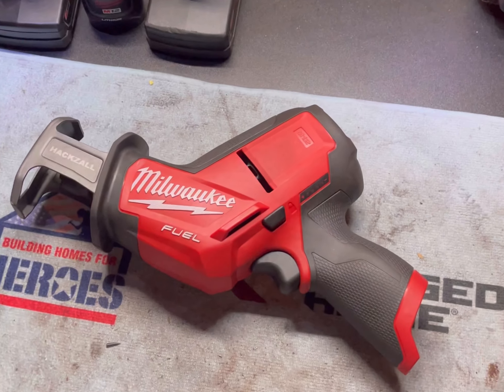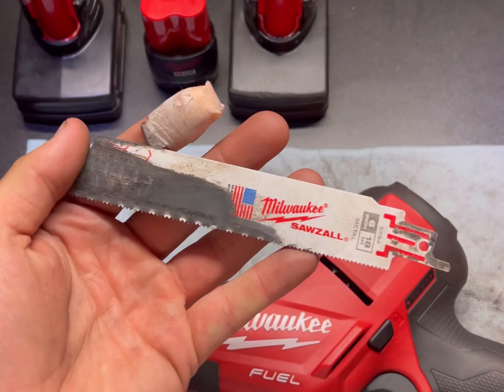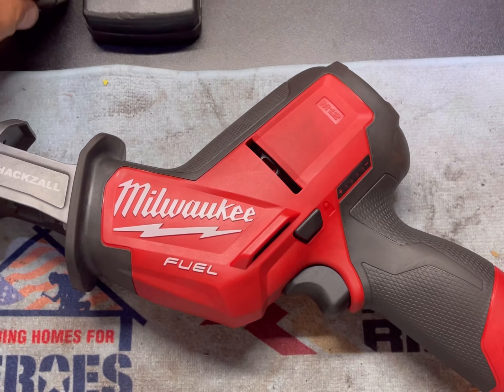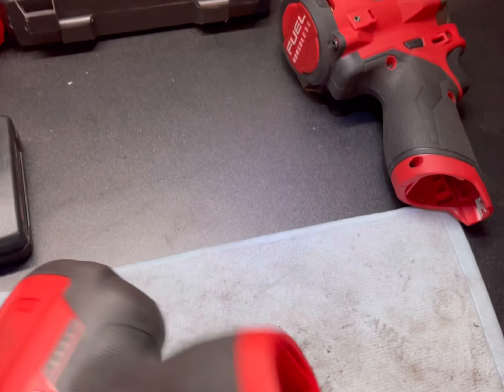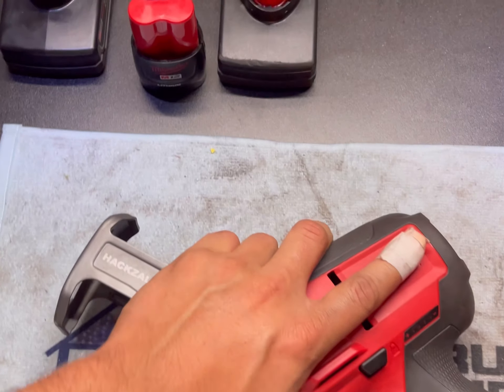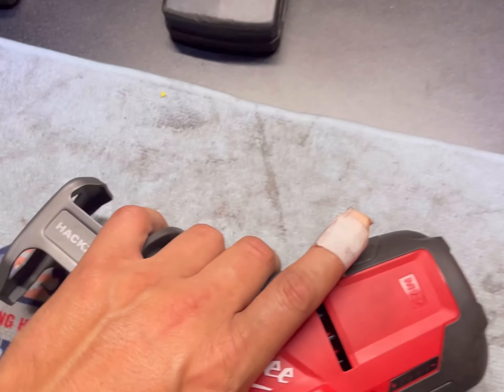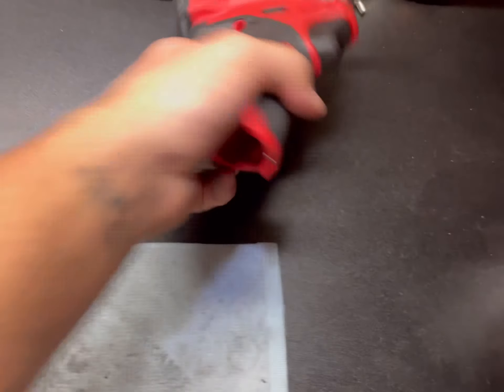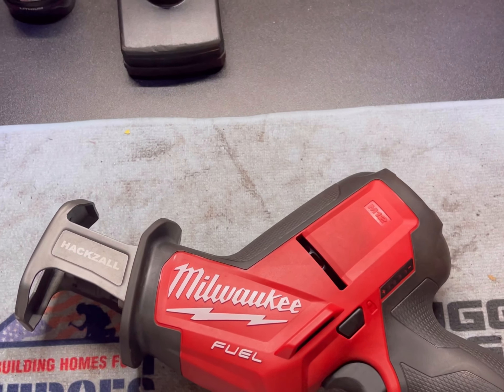Milwaukee Fuel M12 Hackzall Review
Reviewing the Milwaukee Fuel M12 Hackzall and why I think it is way better than the non fuel version of the M12 Hackzall.